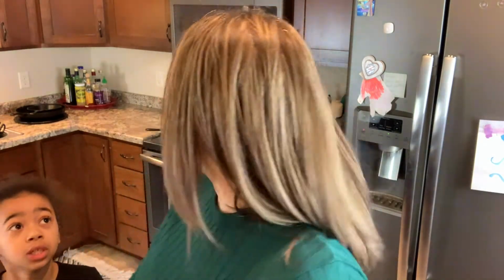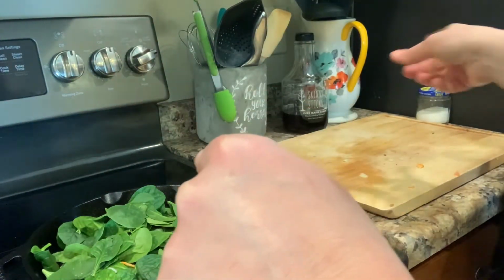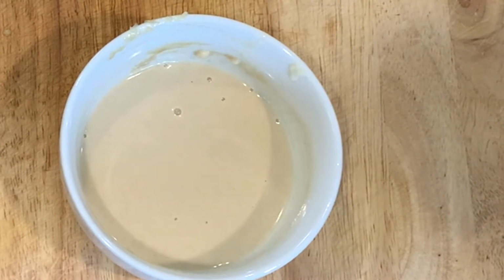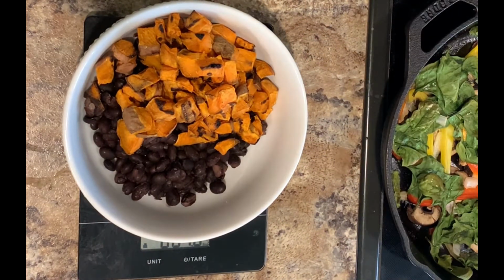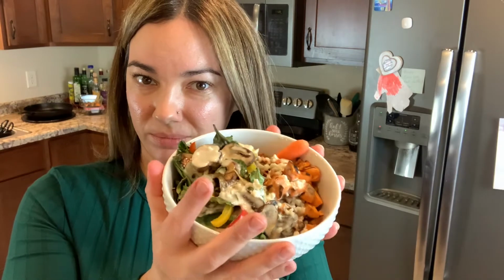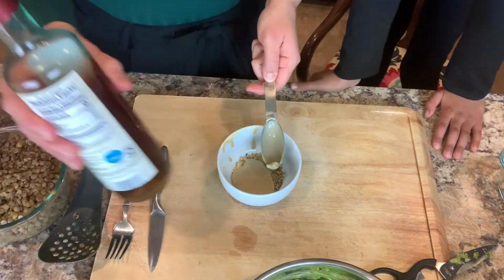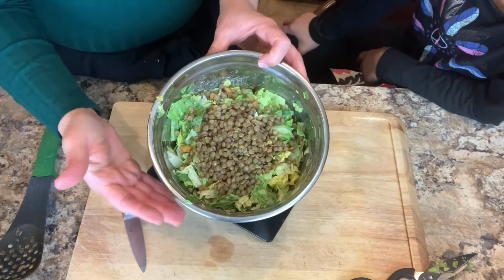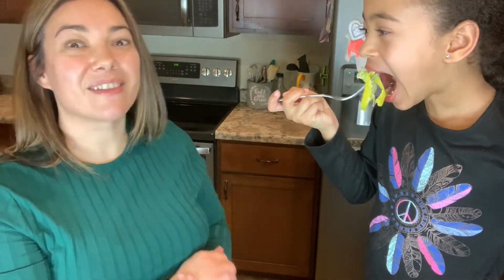WHAT I EAT IN A DAY | BRIGHT LINE EATING | SIMPLE WEIGHT LOSS MEALS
WHAT I EAT IN A DAY / SUPER SIMPLE WEIGHT LOSS MEALS
Join me as I share what I eat in a day. These are two super simple meals for weight loss that follow the Bright Line Eating guidelines.

Hey there! Thanks so much for leaving a comment. I appreciate you.

00:00 What I eat in a day
00:30 Breakfast/Lunch Meal Prep
08:30 Breakfast bowl, Sweet Potato, Black Bean, Roasted Veggies and Tahini Lime dressing
11:49 Secret Treat
12:24 Dinner Salad, Romaine Lettuce, Lentils, Roasted Chick Peas, Tomatoes, Peppers, Greek Tahini dressing
16:14 This mistake destroyed my salad, don't do this. (see pinned comment for details)
18:57 Game Day Jam

START YOUR BRIGHT LINE EATING JOURNEY Bright Line Eating: The Science of Living Happy, Thin & Free

Ring light and Tripod
Other Lights
Editing Software: iMovie (IOS)

// C R Y S T A L

Hey there! I’m Crystal. I run this joy'nt! Thank you for following along as I shed these emotional pounds.

Starting Weight || 210.2
Starting Date || 01/17/2021
Goal Weight || 140

Crystal Layland Media, LLC is a participant in the Amazon Services LLC Associates Program, an affiliate advertising program designed to provide a means for sites to earn advertising fees by advertising and linking to amazon.com.